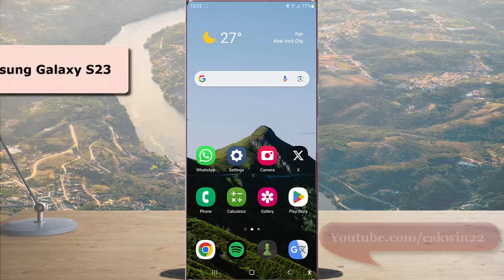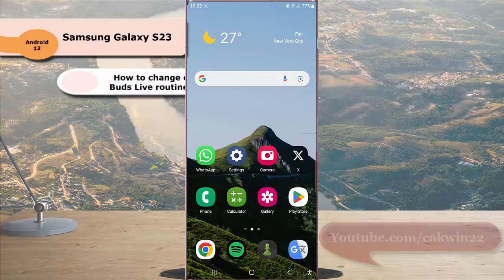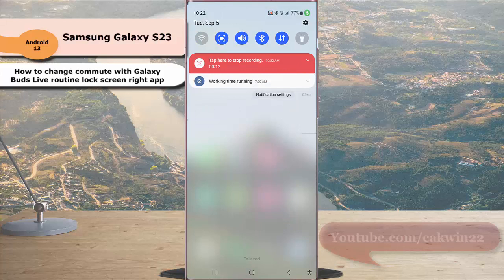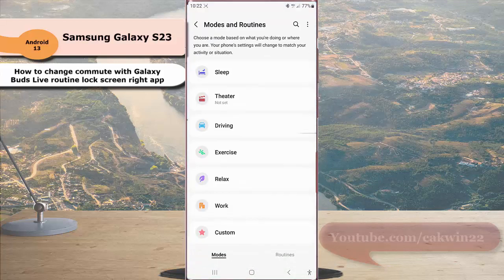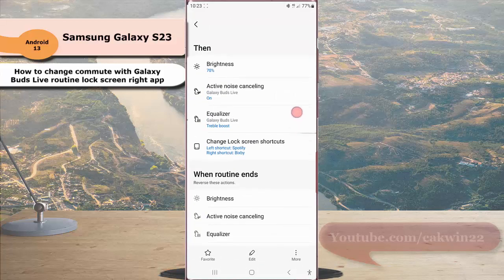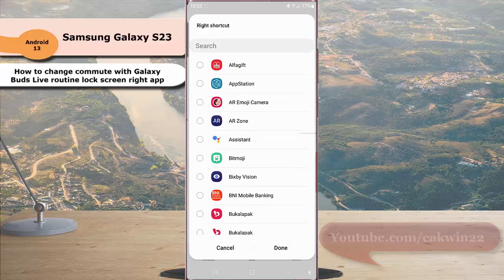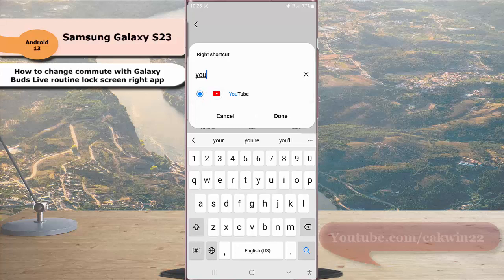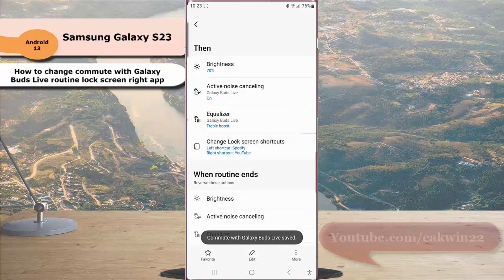Samsung Galaxy S23 Ultra: How to change commute with Galaxy Buds Live routine lock screen right app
In this video, you will find the steps on how to change commute with Galaxy Buds Live routine lock screen right app in Samsung Galaxy S23/S23+/S23 Ultra. You can do so by assigning the right shortcut within the commute with Galaxy Buds Live routine to the desired app. As the example, if you set it to Youtube app, then when commute with Galaxy Buds Live routine is active, your phone will automatically set the Youtube app as the right shortcut on your lock screen. This video uses Samsung Galaxy S23 Ultra SM-S918B/DS International version runs with Android 13(Tiramisu)